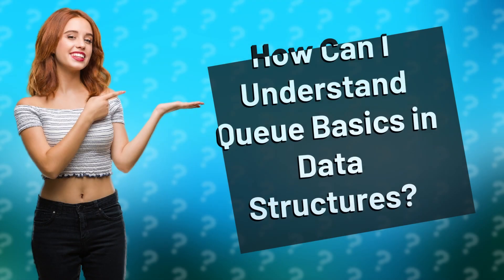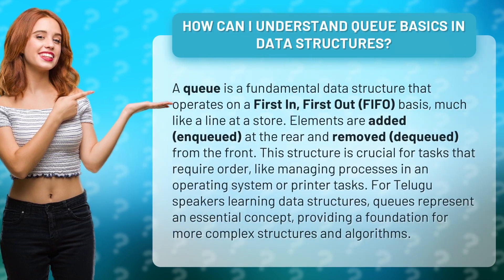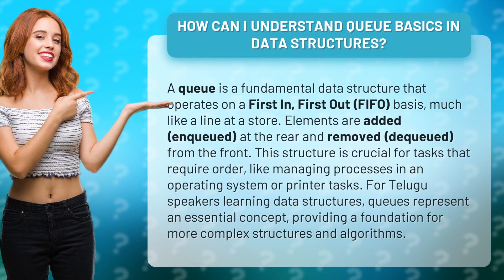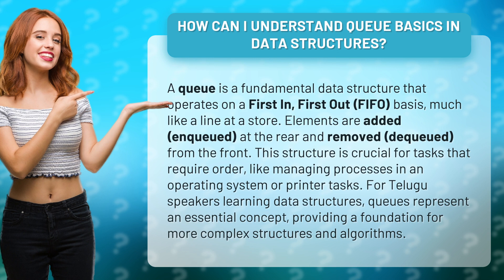How Can I Understand Queue Basics in Data Structures?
Queue Basics in Data Structures: A Telugu Speaker's Guide • Queue Basics in Data Structures • Learn the fundamentals of queues, a crucial data structure for managing processes and tasks, in this Telugu language video. Perfect for Telugu speakers looking to understand the basics of data structures and lay the foundation for more complex concepts.